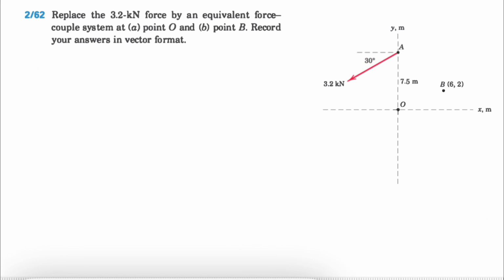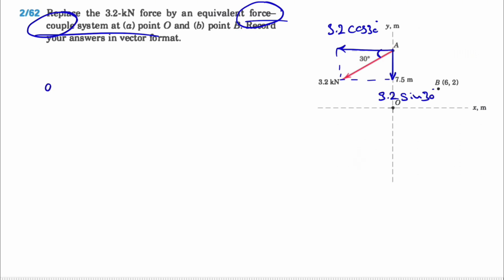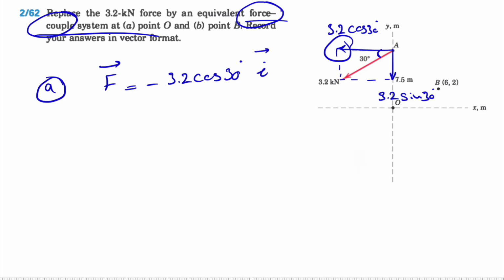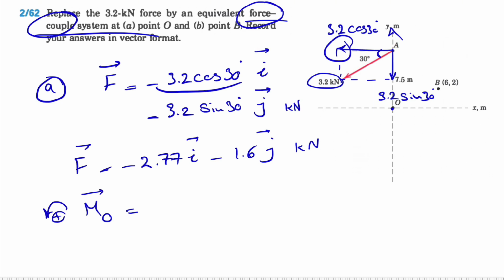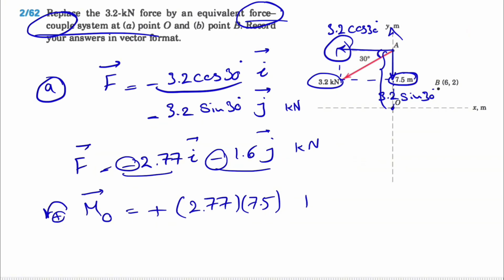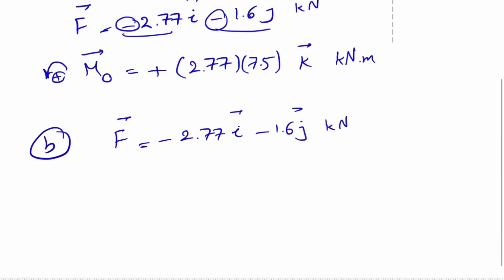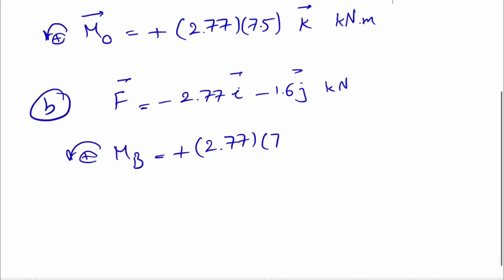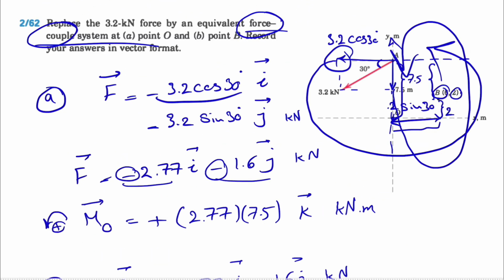Problem 2.62 | Replace the 3.2-kN force by an equivalent force couple system at (a) point 0 and (6)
Replace the 3.2-kN force by an equivalent force couple system at (a) point 0 and (6) point B. Record your answers in vector format.

teaching.